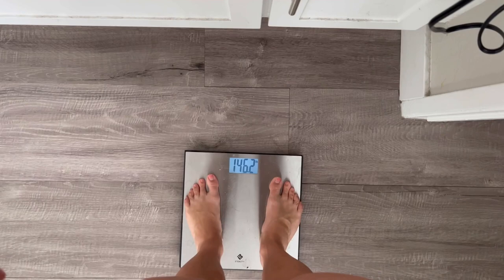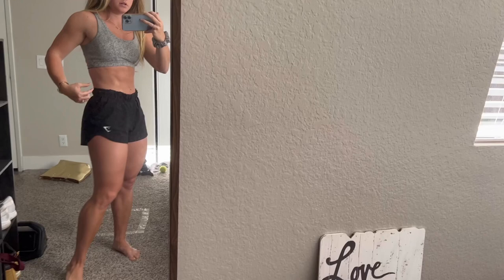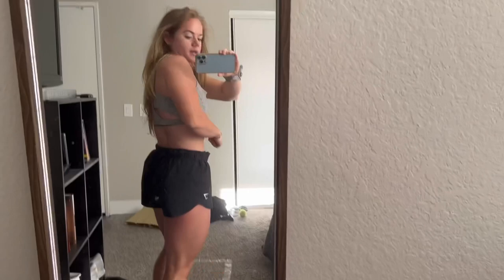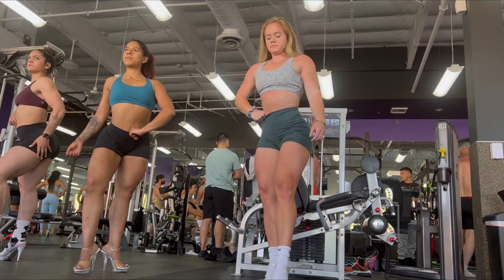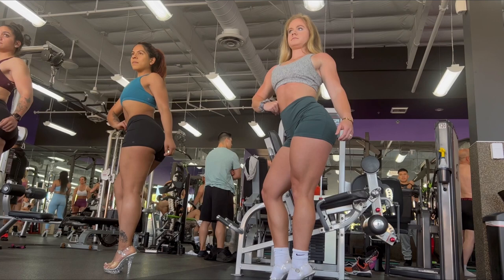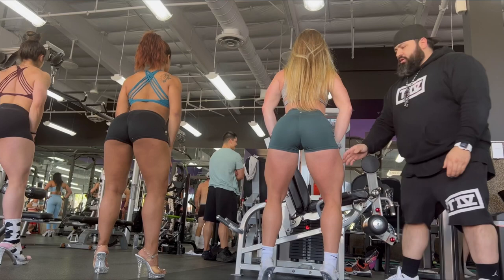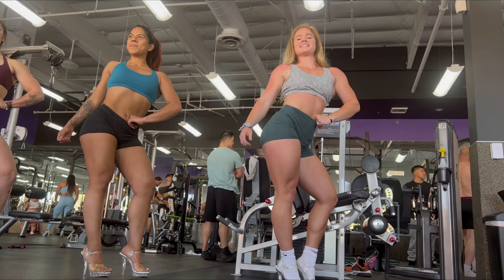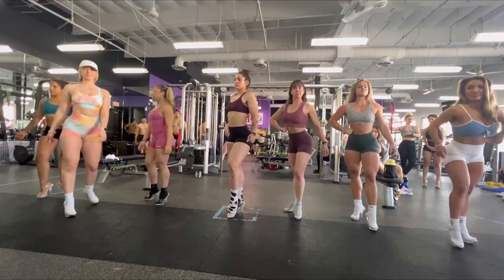Wellness Posing & My Body Fat % - EP. 4 Wellness Prep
13 weeks out from my NPC Wellness show!